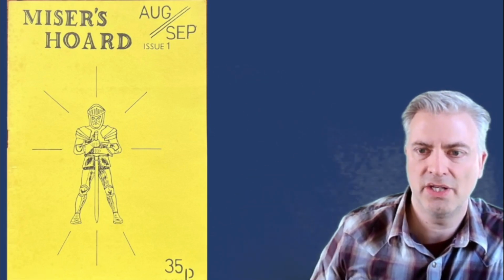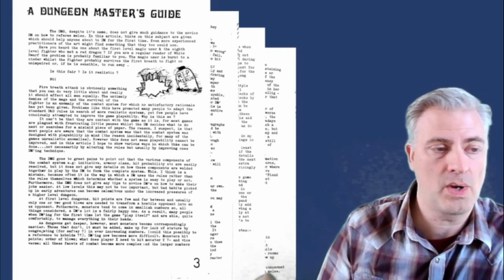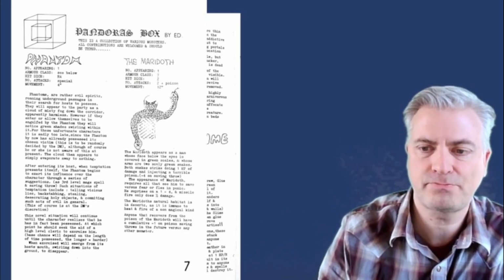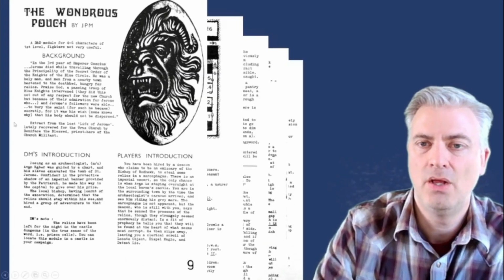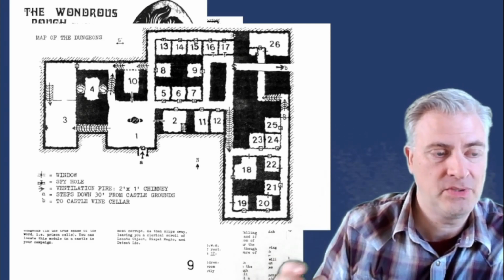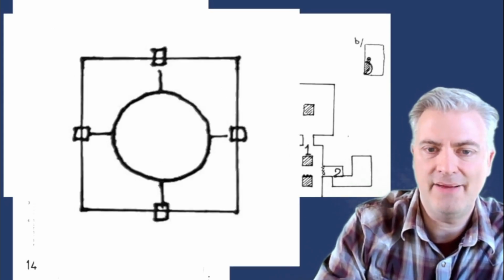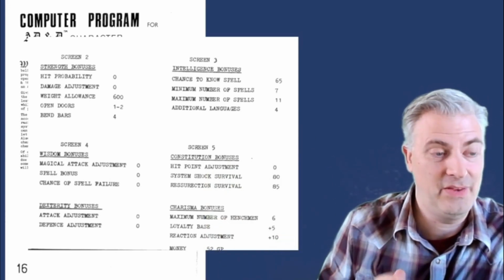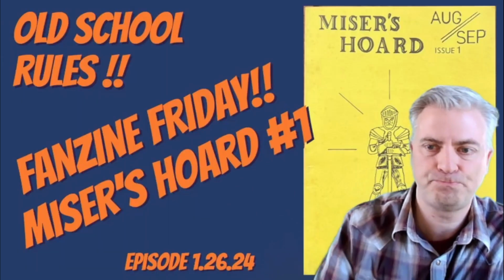Fanzine Friday: Miser's Hoard #1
This episode looks at Miser's Hoard #1 from 1982, the product of the John and Ian McKeown, with contribution by Peter Walker and Ian Dickenson.

This fanzine is focused on D&D.  Contents include:  tips for new DMs, new monsters, new traps, a scenario (The Wondrous Pouch), a computer character generator program, a movie quiz, and an illustrated comic.

The fanzines in my collection are all focused on RPGs (especially fantasy role playing games) and with an emphasis on content for Dungeons & Dragons (depending on the year, that could be OD&D, Basic/Expert D&D and/or AD&D).

** Other Early Fanzines Identified in this issue:  N/A.

*** Art shown from this issue was created by Chris Carlton.

"fanzine" - a magazine, usually produced by amateurs, for fans of a particular hobby or field of interest.